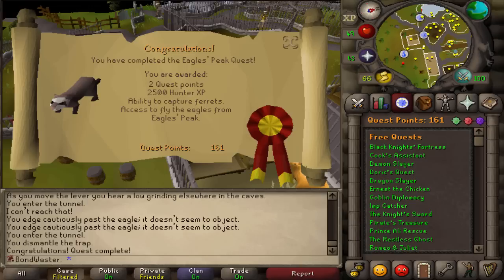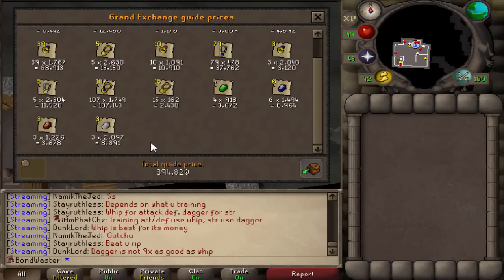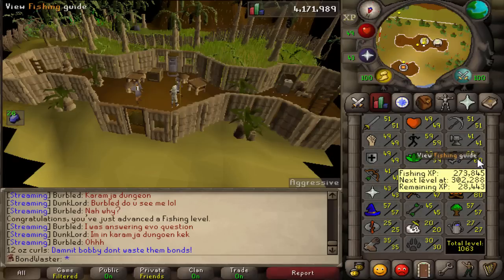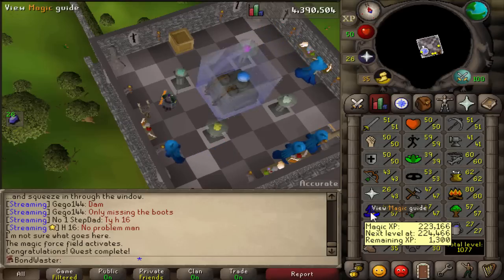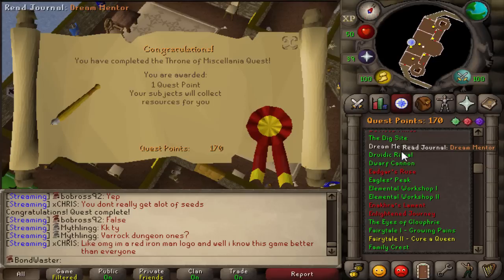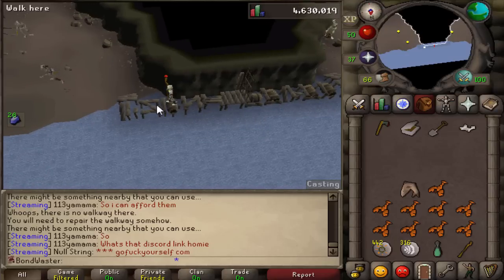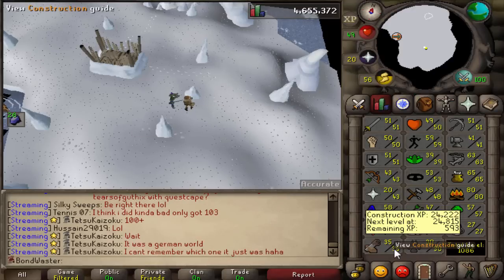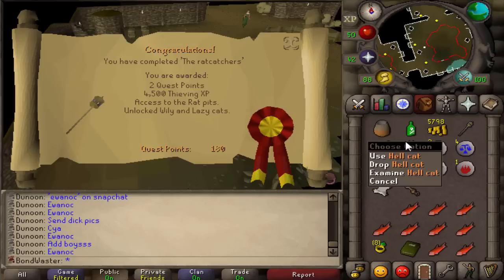Hardcore Ironman Episode 11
Bro hardcore ironman is so easy, don't know how I ended up dying twice. Hope you guys enjoyed!